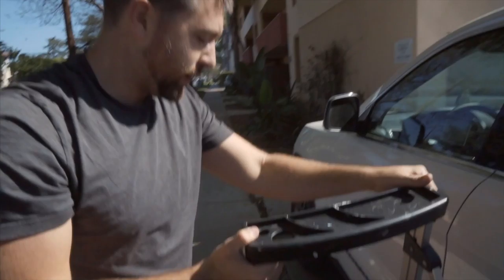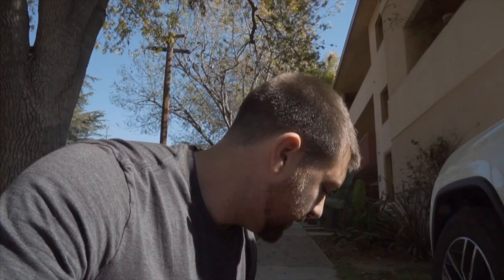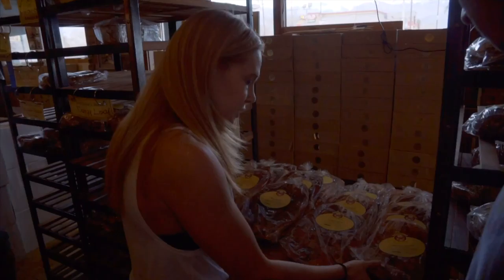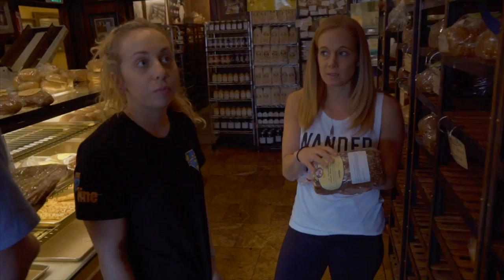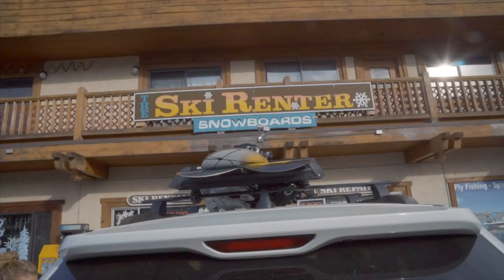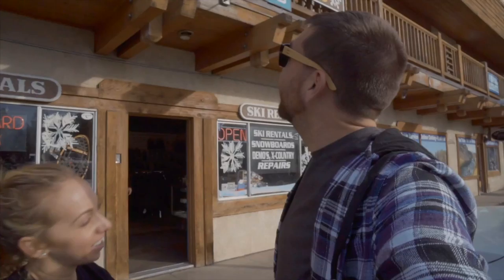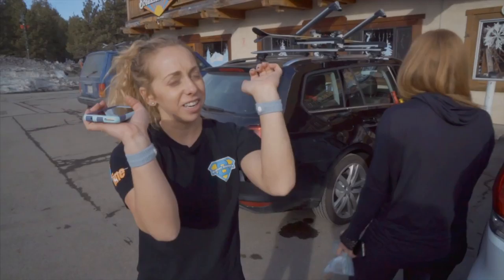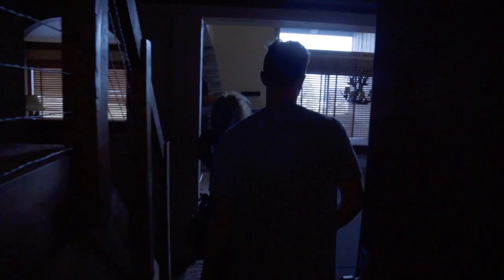Getting Kicked Out & Knocked Out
We're back on the road and first stop is Mammoth Mountain!